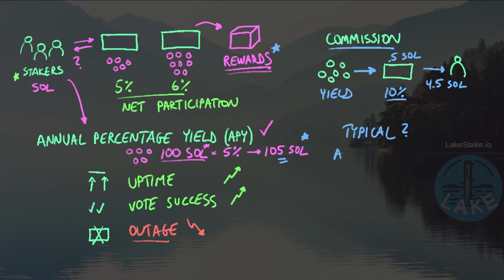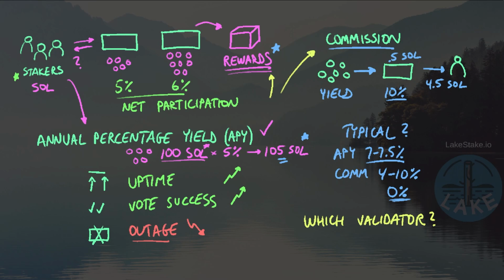Solana STAKING and APY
Earn interest on your Solana wallets with STAKING!

Solana staking
Solana blockchain
Solana tutorial
Solana explained
Proof of stake
Solana DeFi
Solana vs Ethereum